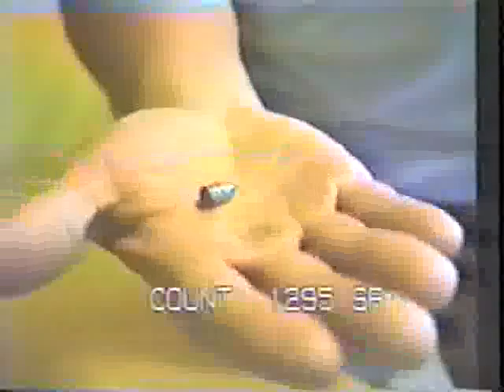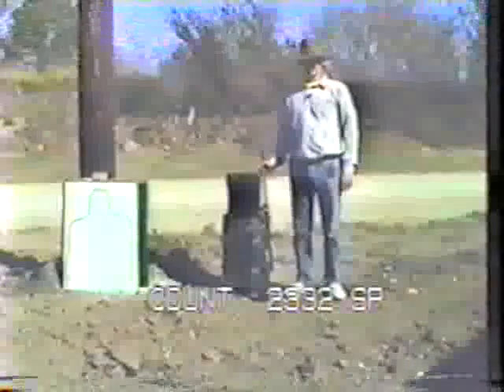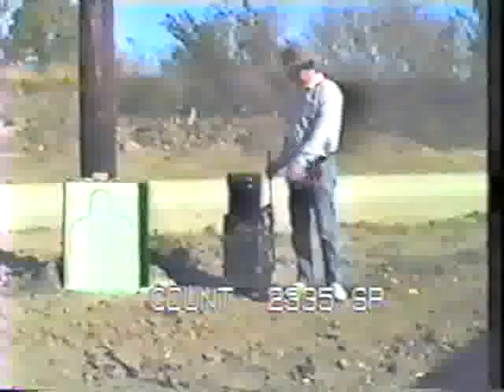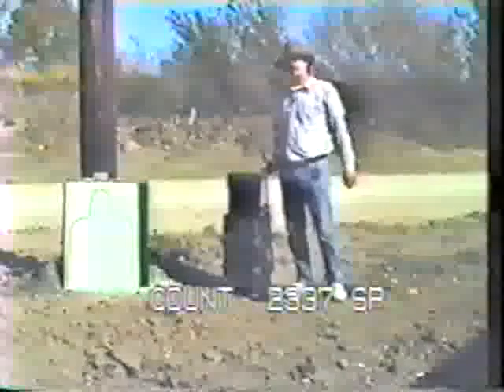Caselman Air Machine Gun - video II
The rare Caselman Air Machine Gun video volume II - see it, copy it, share it, it is being distributed under the CopyLeft spirit.
means FREEDOM!
The CASELMAN works under 3.300 psi air; muzzle velocity was 790-800 fps (in .308/7.65mm, .355/9mm, and .451 calibers); rate of fire 600 rpm; with a single air charge it´ll shot 100-105 times within this range of power; in .451 caliber, using 225 grains bullets (NOT round balls) it´s muzzle energy is 311 foot pounds.
We can be sure it is as accurate as the best closed-bolt submachineguns, something like 100-120 meters.
It is a closed-bolt weapon, and since airguns are ever more accurate than any firearm, it is not hard to imagine that.
Of course if we pick the best bullet (weight, profile, hardness) to our rifling path and bbl. lenght, and we build with the utmost care the gun, magazines, and load with care each magazine, we´ll get even better accuracy with the Caselman AMG.
to download the 60+ Mb file.
The password to download it is:
caselman
Best regards.